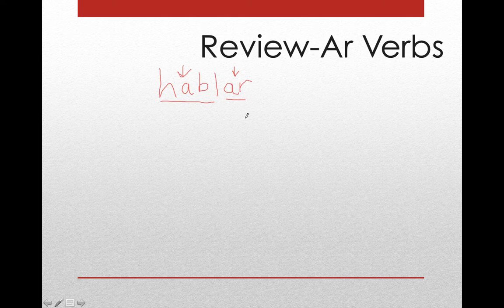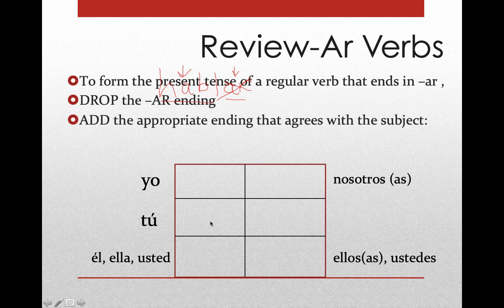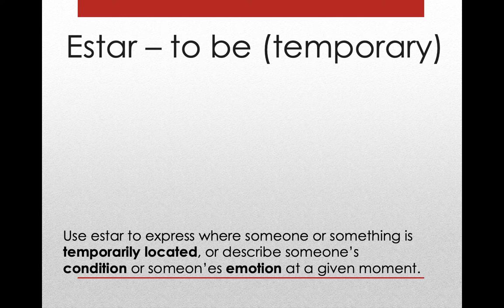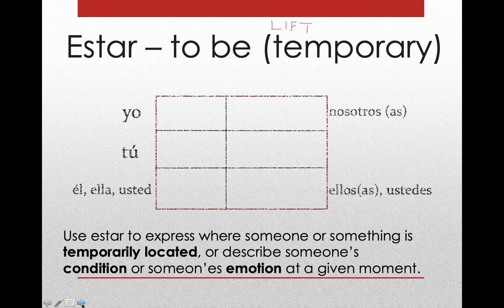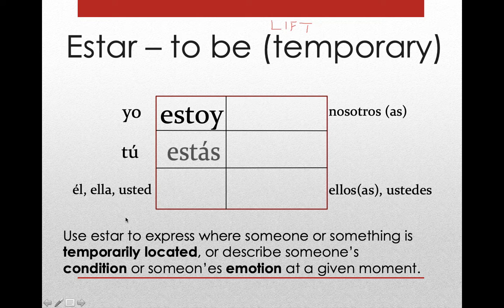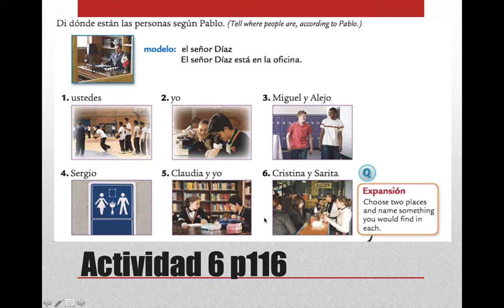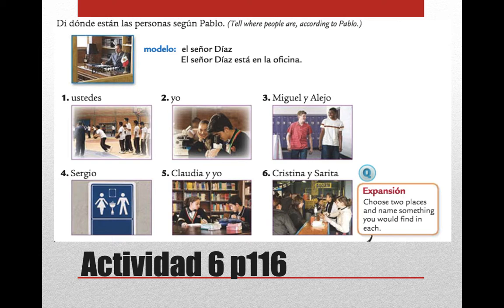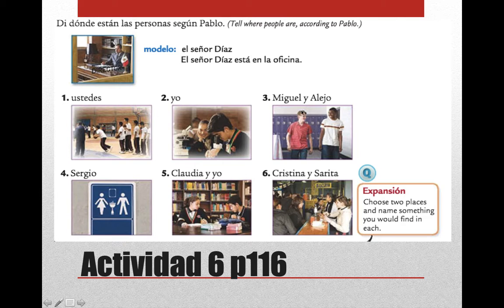sp1 u2l2 notes estar location